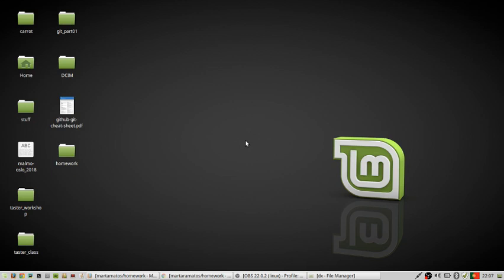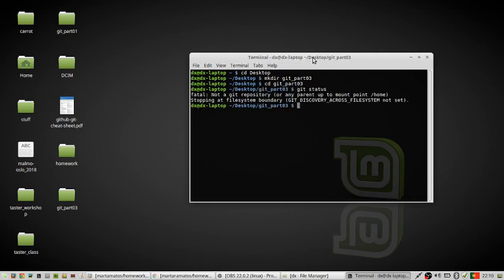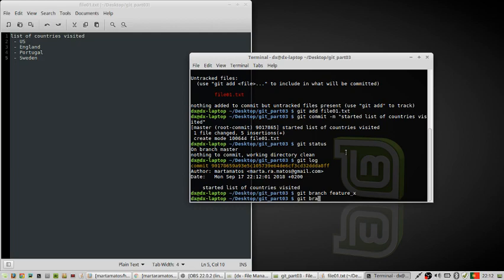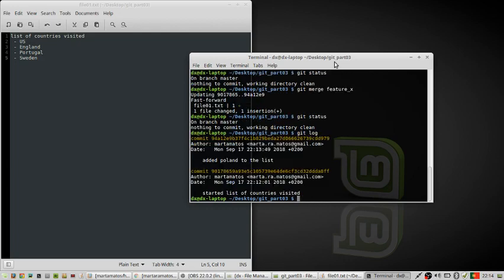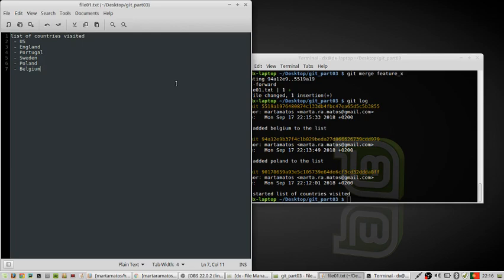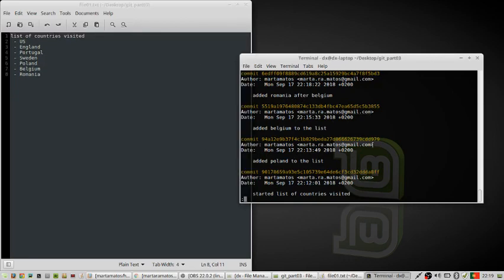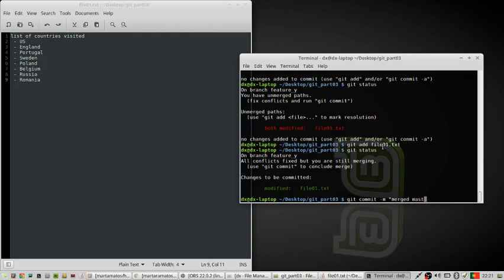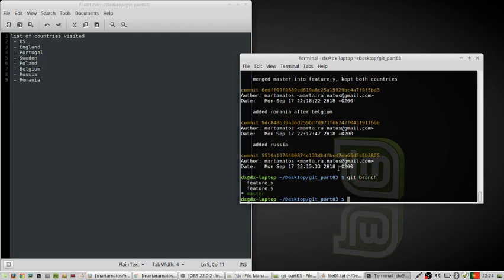Class07 - GIT session - pt 3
Special session with Marta + Abed, September 16, 2018
PART 3